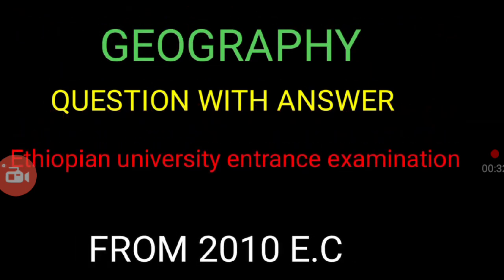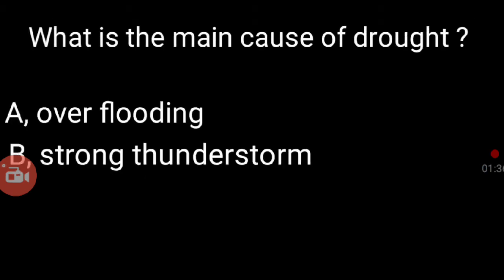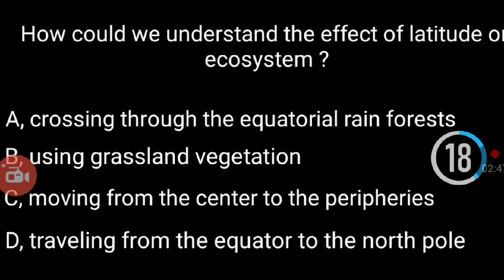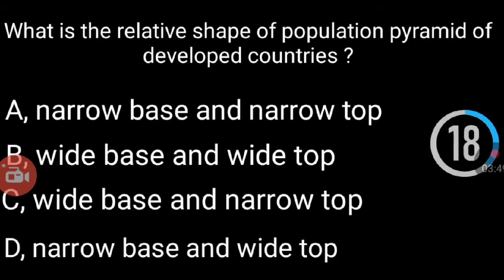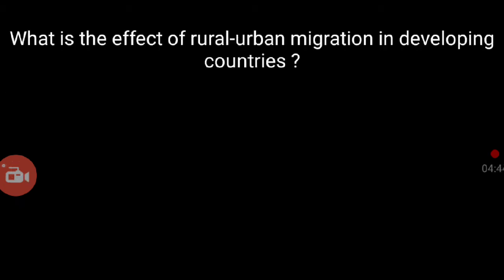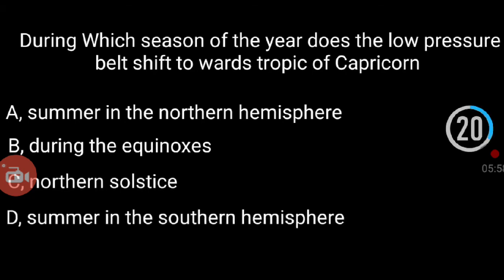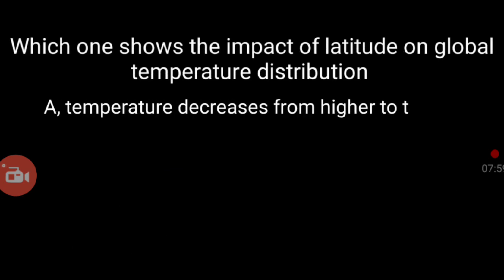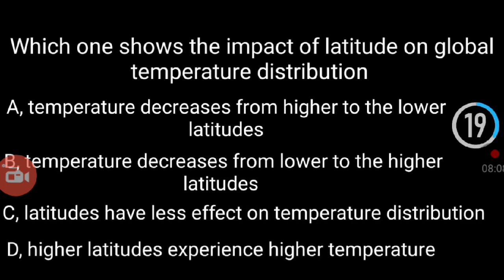Geography Entrance Exam